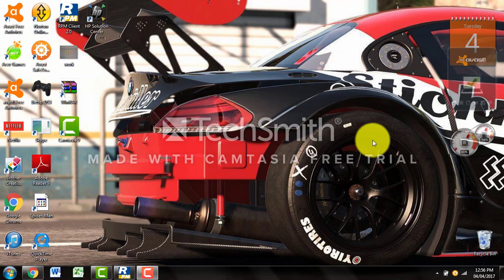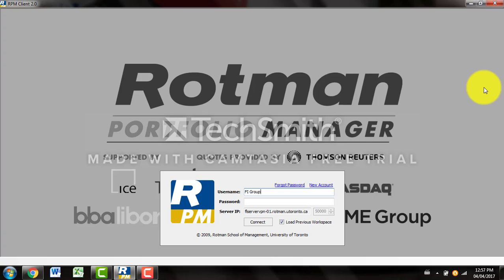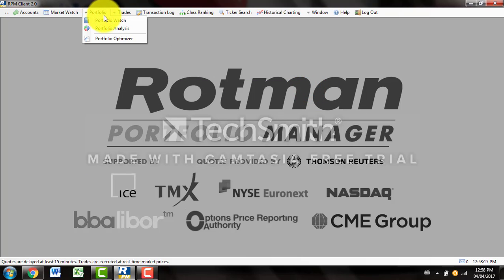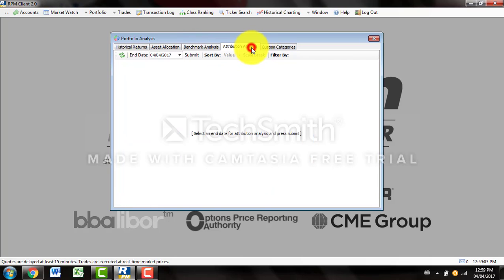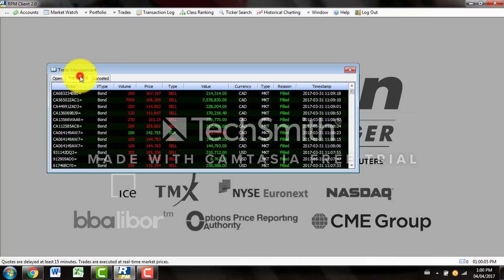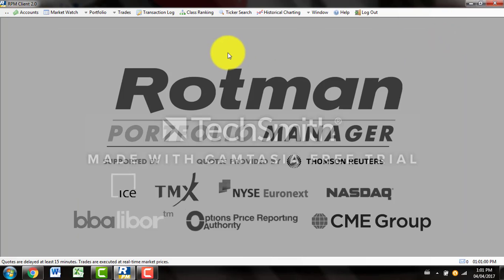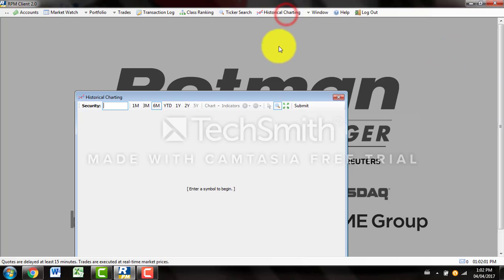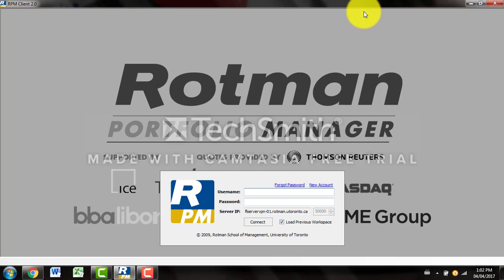TUT: How to Use Rotman Portfolio Manager (Basics)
The following tutorial will go over and outline the basics regarding the use of the Rotman Portfolio Manager. The video was prepared by the UOIT Finance Lab.